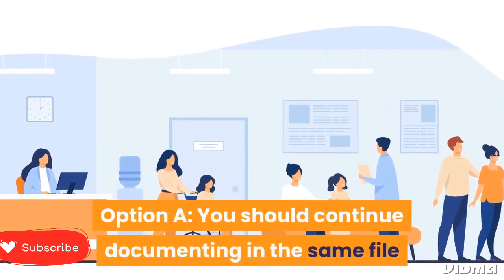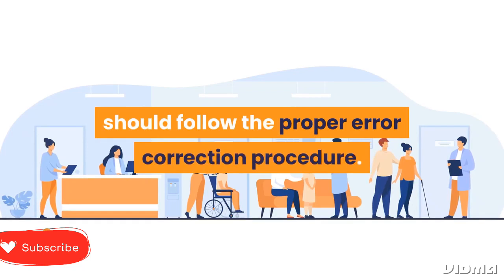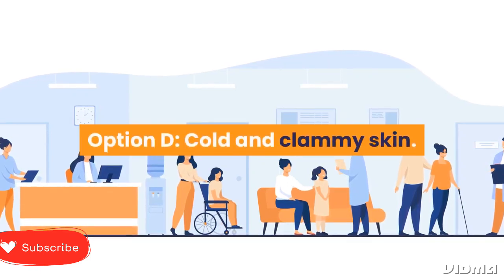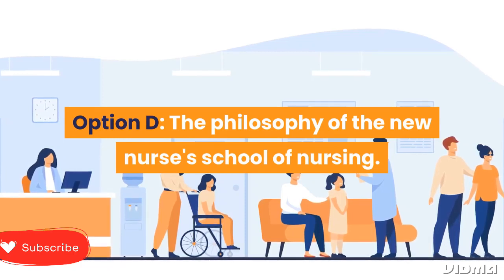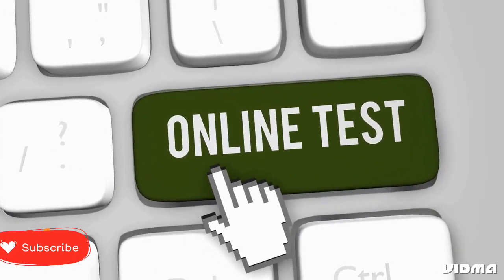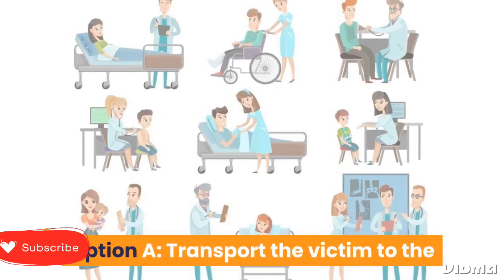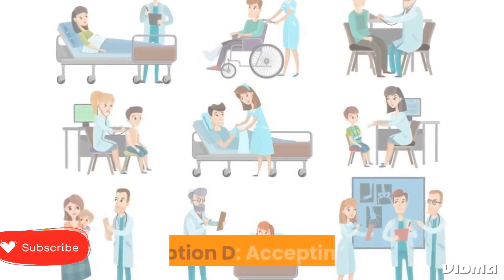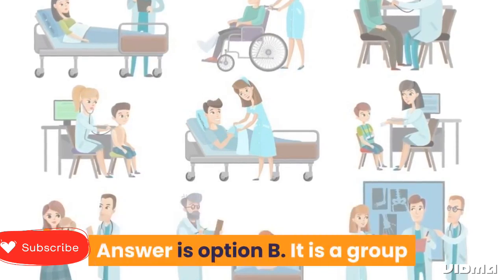2023 NMC CBT Mock Test PART-2 (MCQ) Nursing Sample Questions and Answers (26-50) for UK & Ireland